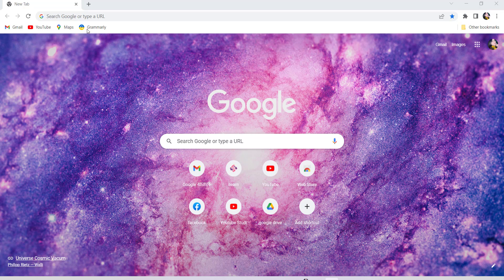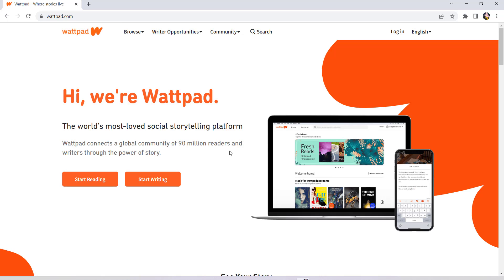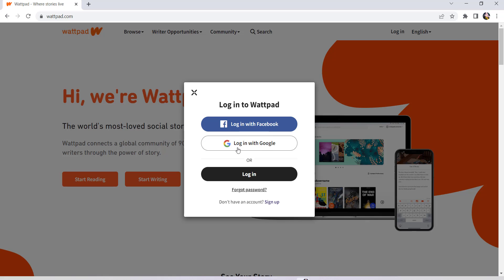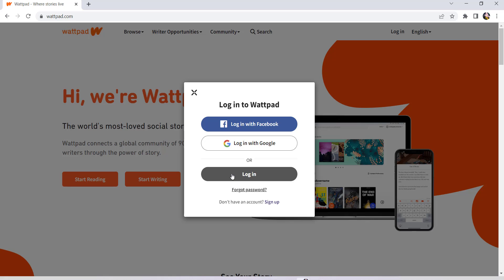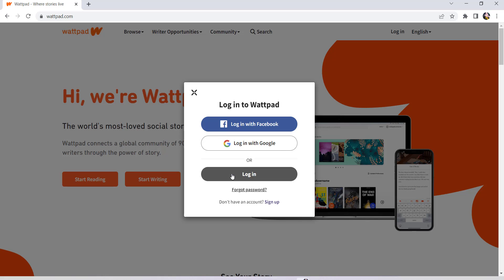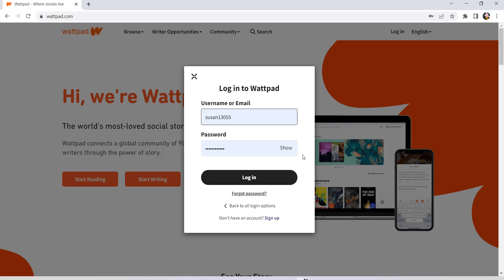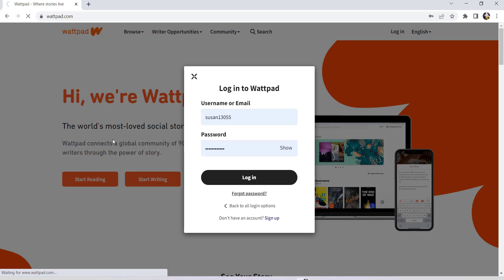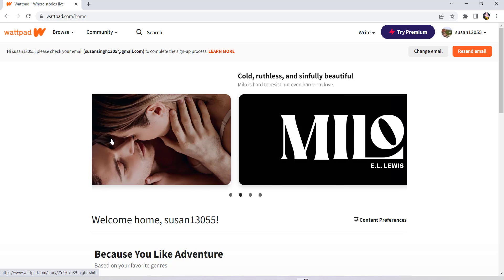Login Wattpad | Sign Into Wattpad Account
Wattpad is a social storytelling platform where users connect with your favourite writers, read and write original stories.Wattpad is a free platform that helps writers share their work with the world. It helps aspiring authors perfect their craft and established ones to cultivate an idea as the best version of itself

In this video i'll be guiding you guys through the steps of logging into your Wattpad account. wattpad is an online social reading platform intended for users to read and write original stories. The platform aims to create social communities around stories and remove the barriers between readers and writers. So if you want to find out how you can login to your Wattpad account then make sure to stick with me till the end of the video.

First of all go to the web browser of your choice and in the address bar type You'll then be redirected to the official website of Wattpad.

Now click on the login option that can be seen at the top right side of the screen and then you'll be able to see this now you can either log in with Facebook, log in with google or you can simply log in using your email address and password associated with your account.
After that, you'll be asked for your username or email.
 So enter the username or email of your account and then enter the password. Once you have done that click on login. Finally, you will be signed into your wattpad account. So this is how you can log in to your Wattpad account. I hope this video was helpful for you guys.